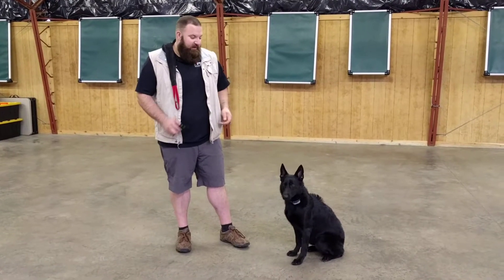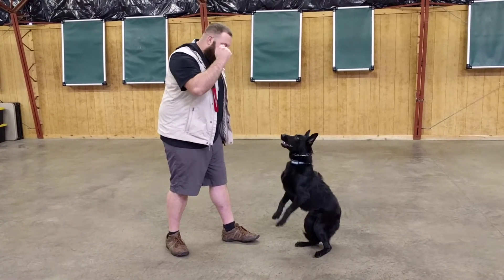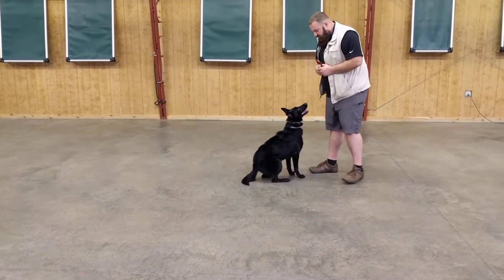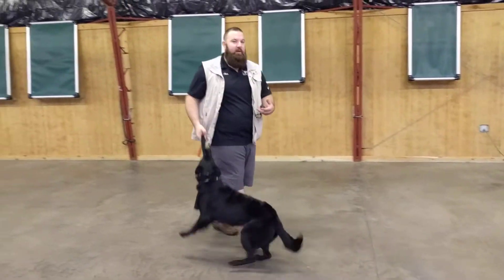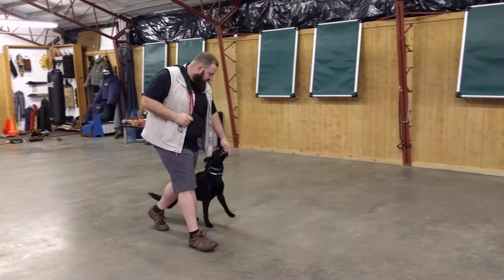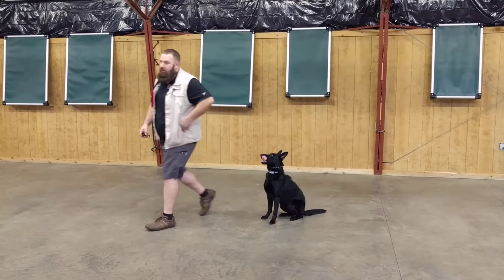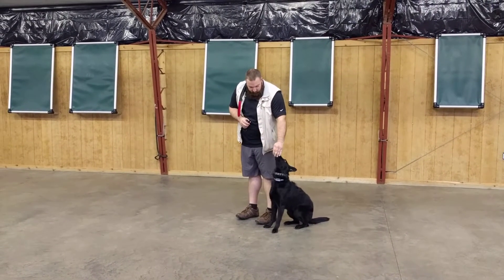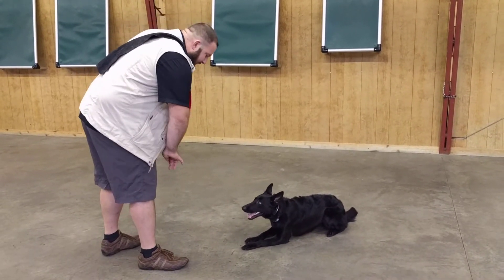Black Beauty "Iris" 9 Mo German Shepherd Obedience Protection Powerhouse Home Raised Super Star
Just some fun, off the cuff, happy video of Iris doing her thing.  We have a lot of cool video of her in development since weaning.  PPD's is the best and Iris is one of the best we have in development for the 2018 Market.  Learn more from our 3000+ videos and educational videos on how to buy, what to look for and why PPD's are safer than dogs with no training.